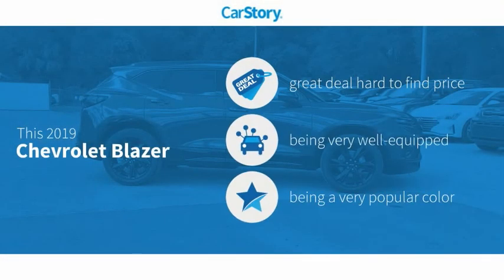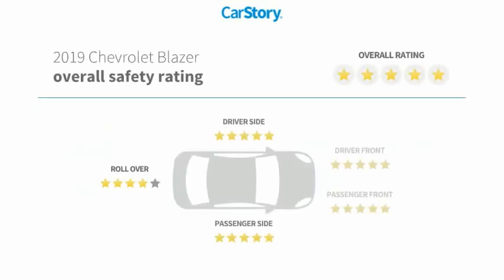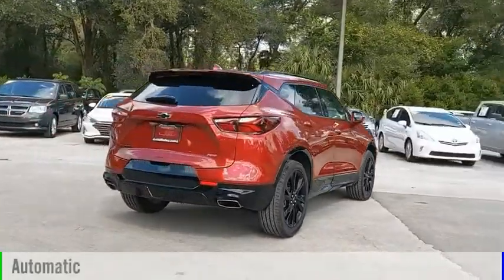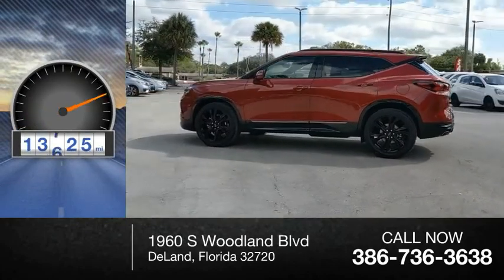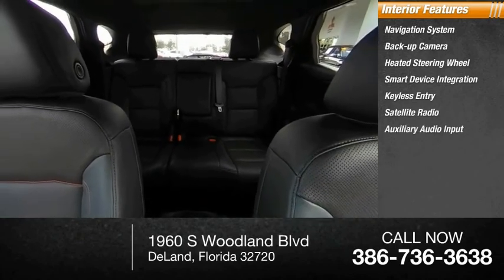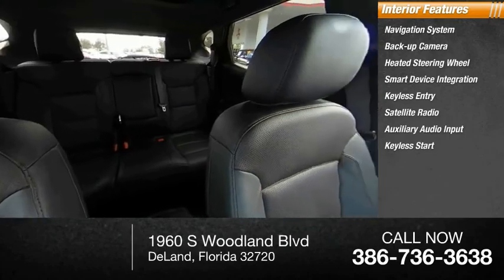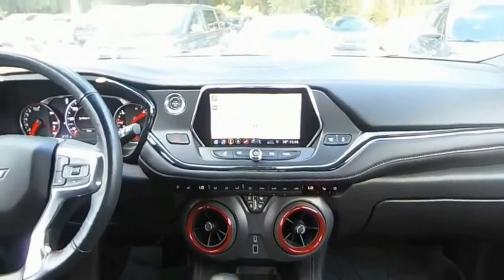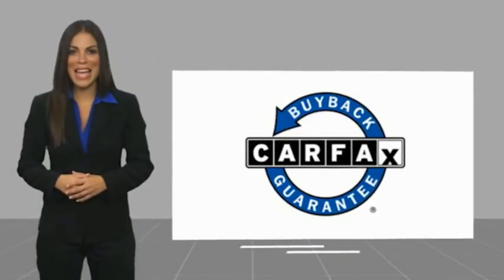2019 Chevrolet Blazer KS610687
2019 Chevrolet Blazer RS

CERTIFIED BY CARFAX- NO ACCIDENTS AND ONE OWNER, 360 DEGREE CAMERA, BLUETOOTH HANDS-FREE CALLING, WIRELESS CHARGING, NAVIGATION, HEATED AND COOLED LEATHER SEATS, PANORAMIC MOONROOF, BLIND SPOT TECHNOLOGY - NEVER WORRY WHEN CHANGING LANES AGAIN, FORWARD COLLISION WARNING, BACK UP WARNING SENSORS, POWER AND MEMORY SEATING, FLORIDA CAR, LOCAL TRADE IN - NEVER A RENTAL, PREMIUM SOUND SYSTEM, PUSH BUTTON START, MP3 / IPOD COMPATIBLE, PARK DISTANCE CONTROL, ** CONVENIENCE AND DRIVER CONFIDENCE PACKAGE, * REMOTE VEHICLE START, * HEATED AND VENTILATED FRONT SEATS, * UNIVERSAL GARAGE DOOR OPENER, * POWER LIFTGATE, ** ENHANCED CONVENIENCE PACKAGE, * NAVIGATION, * BOSE PREMIUM SOUND SYSTEM, * MEMORY SEATING, * HD SURROND VISION, * INTELLI HIGH BEAMS, ** SUN AND WHEELS PACKAGE, * PANO ROOF, * 20 INCH WHEELS, SO MUCH TO LIST, COME SEE. Odometer is 1321 miles below market average! Priced below KBB Fair Purchase Price!2019 Chevrolet Blazer RS Cajun Red Tintcoat 9-Speed Automatic FWD 3.6L V6 SIDI DOHC VVTNO PHOTOBOOTH HERE, ONLY REAL PICTURES. ** PRICE INCLUDES OUR COMPLIMENTARY Worry Free 6 MONTH/ 6,000 MILE WARRANTY and A FREE CARFAX vehicle History Report. This Vehicle PASSED OUR MULTI-POINT SAFETY INSPECTION, WE SMART PRICE OUR INVENTORY, OUR BEST PRICE IS UP FRONT- NO NEGOTIATIONS NECESSARY. PLUS, OUR SALES STAFF IS NON-COMMISSIONED. WHICH MEANS, NO PUSHY SALESMAN. ITS A VERY FRIENDLY ATMOSPHERE. You deserve a No-Bully car buying Experience. Used Cars may not have Second set keys, floor mats, or owner's manual. Vehicle options based on vehicle norms, may not have all equipment listed in description. We will be happy to obtain extra ones for you at our Dealer cost.